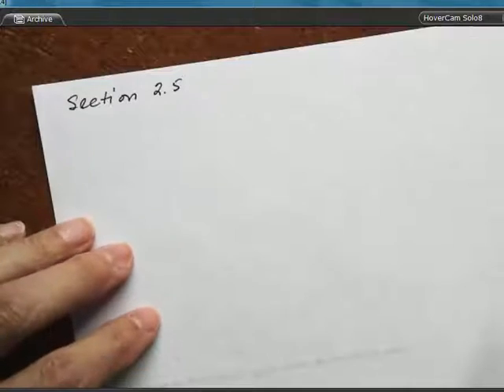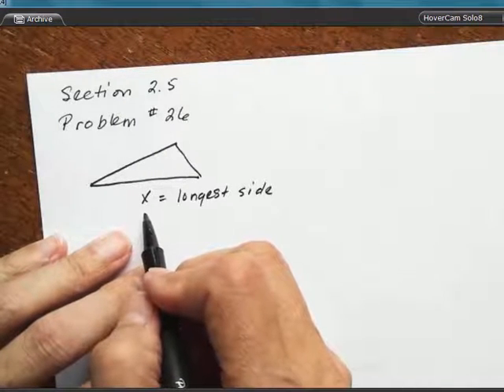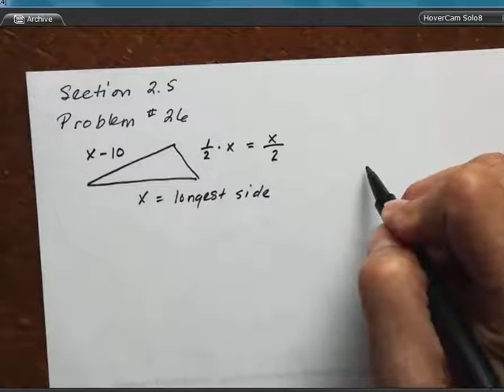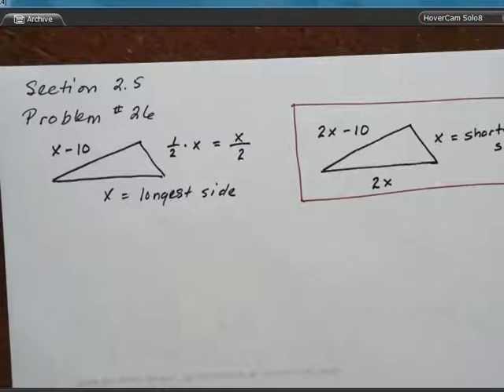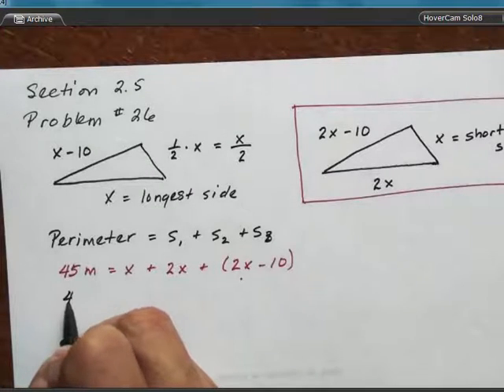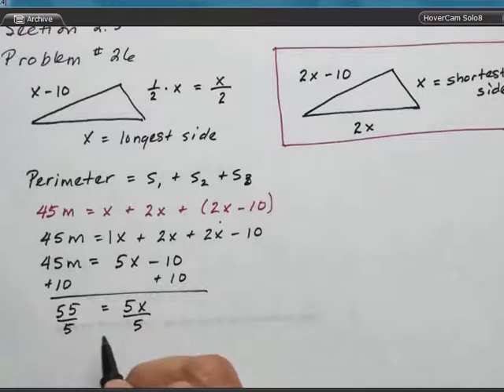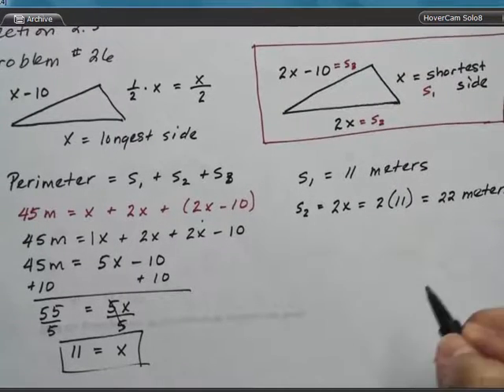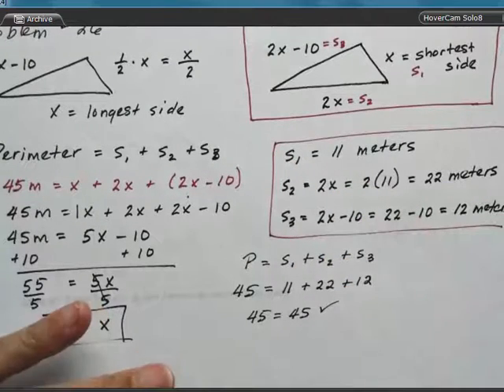Section 2.5 prob 26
Geometry Application Problem